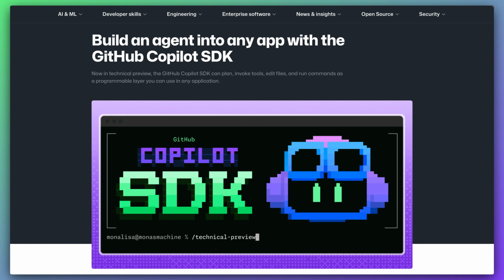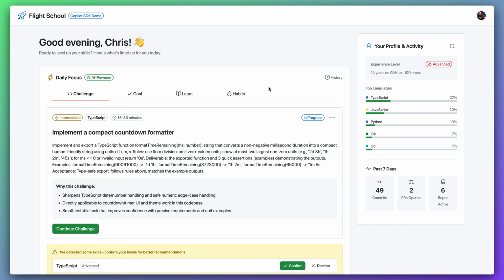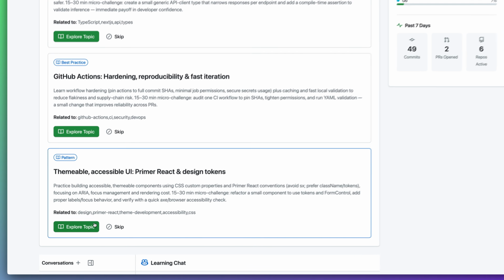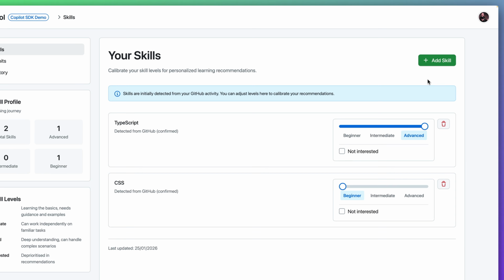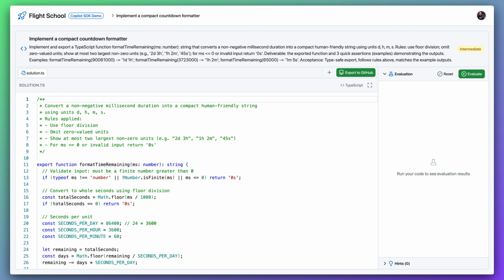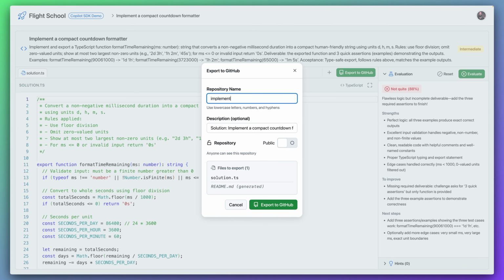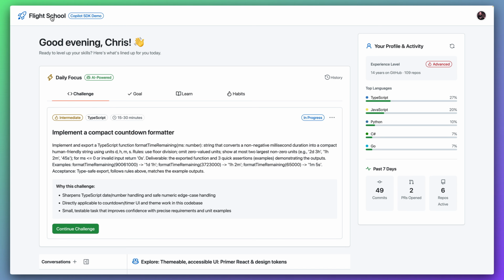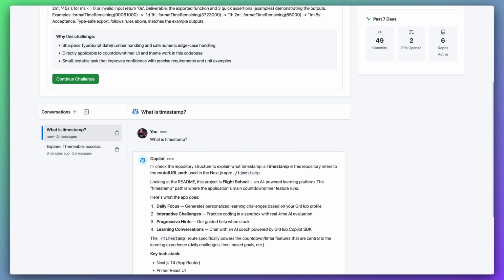GitHub Copilot SDK demo: Creating "Flight School"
Chris Reddington demonstrates "Flight School," a custom Next.js application built to personalize his learning journey using the GitHub Copilot SDK. See how he leverages agentic workflows to generate daily coding challenges based on his GitHub profile, evaluate solutions against test cases, and automatically export projects to new repositories.